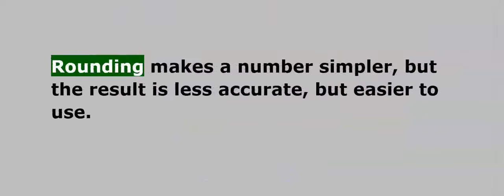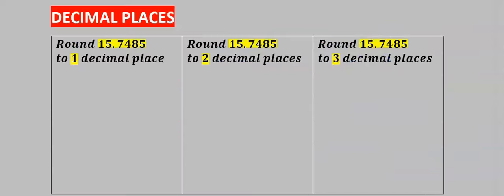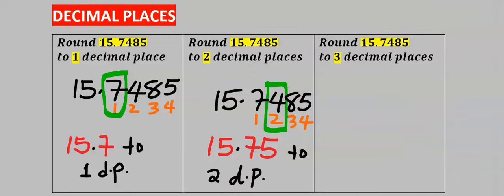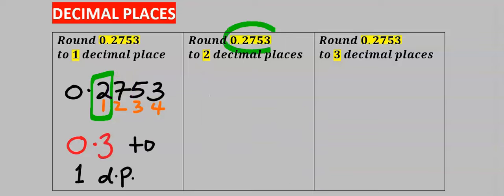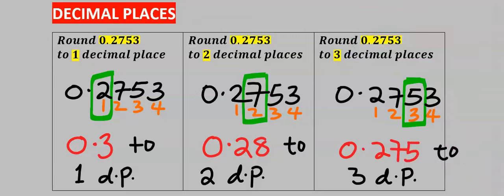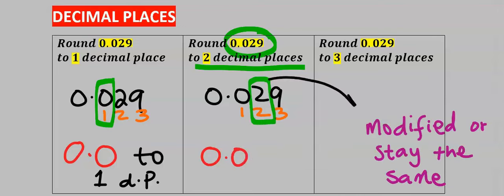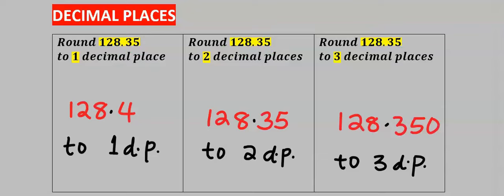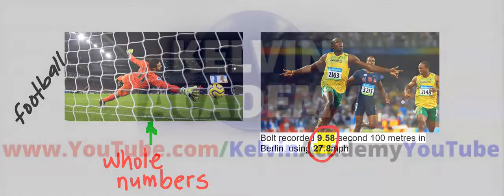ROUNDING TO DECIMAL NUMBERS AND REAL LIFE APPLICATIONS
00:00 INTRODUCTION
00:24 BASIC RULES WHEN ROUNDING TO DECIMAL PLACES
01:26 SOLVED PROBLEMS 1
03:22 SOLVED PROBLEMS 2
05:18 SOLVED PROBLEMS 3
07:13 SOLVED PROBLEMS 4
07:41 ACTIVITY TASKS
07:47 APPLICATIONS OF ROUNDING TO DECIMAL PLACES